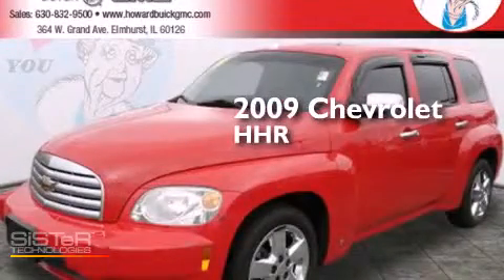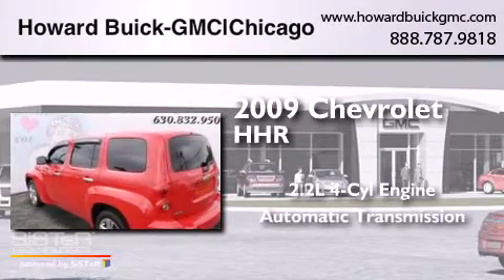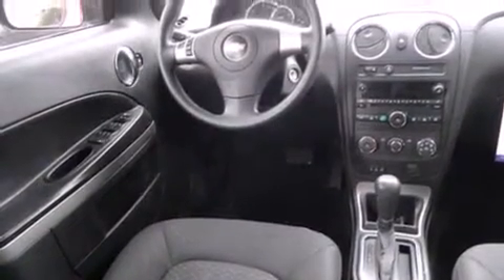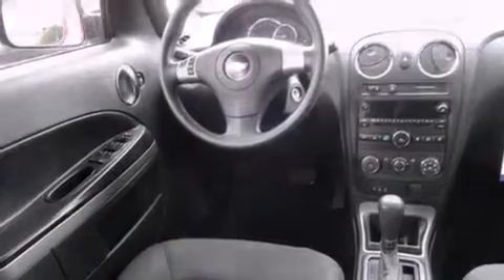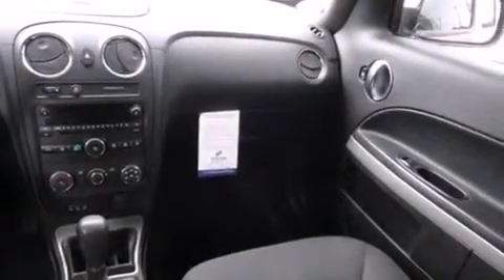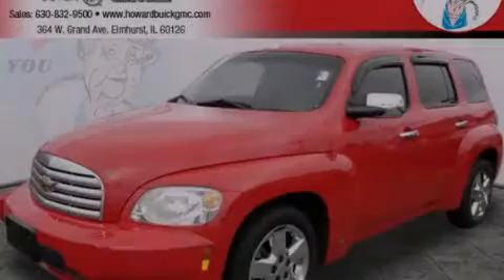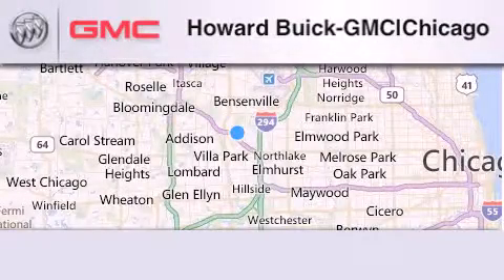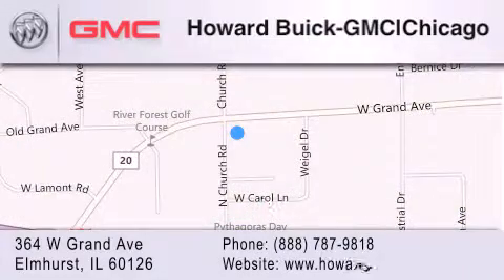2009 Chevrolet HHR Chicago IL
We have been honored to serve the Elmhurst IL area , we promise that your experience at our dealership will exceed your expectations ! Year : 2009 Make : Chevrolet Model : HHR Engine : 2.2L 4 cyls Trans . : Automatic Exterior : Red Stock : 3679PA Howard Buick GMC 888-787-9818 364 W. Grand Avenue Elmhurst , IL 60126